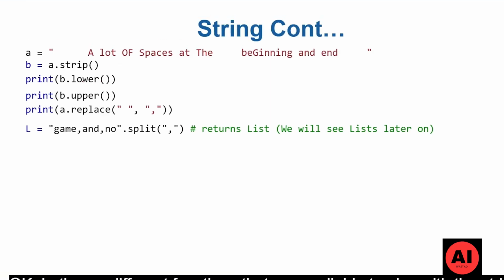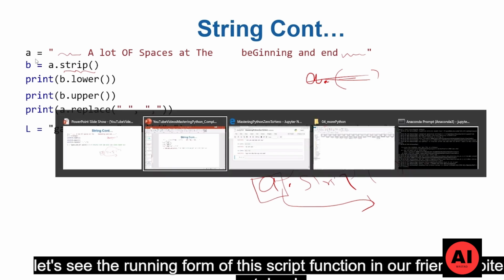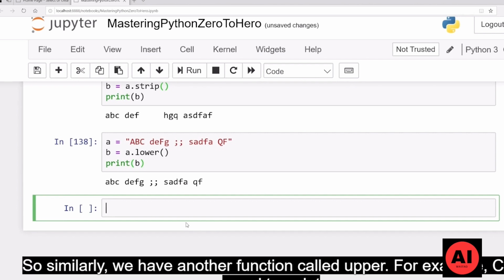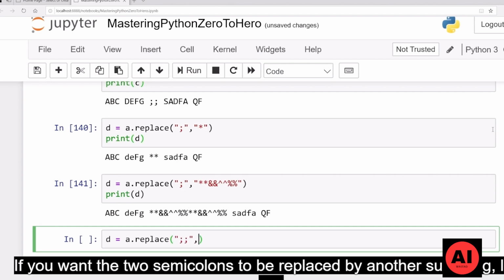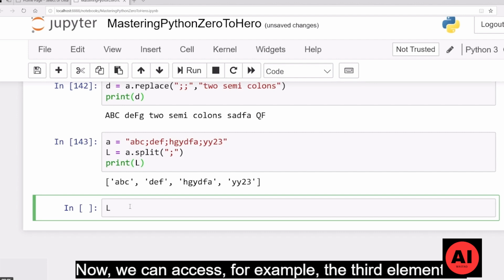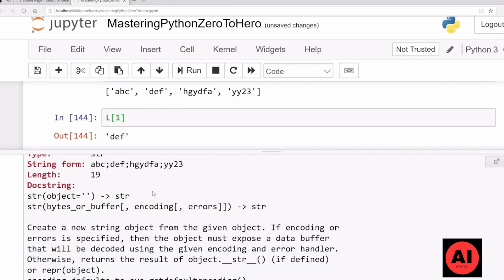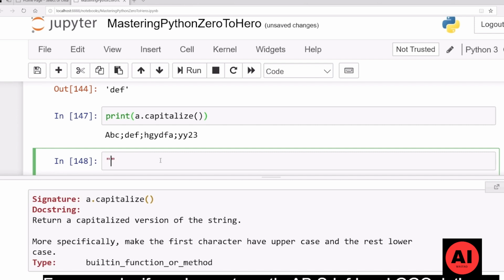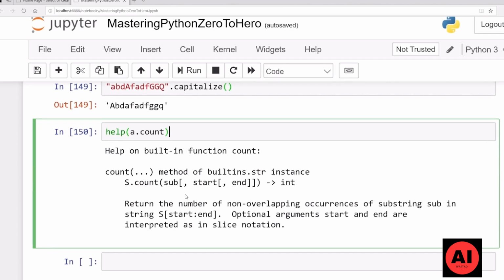Jupyter notebook tutorial for beginners with python|NumPy tutorial| String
Dive into our comprehensive Jupyter Notebook series, where we explore Python's essential libraries for data science. From the basics to advanced techniques, you'll learn how to harness the power of NumPy, Pandas, Matplotlib, and more. Whether you're a beginner or looking to refine your skills, this series is your one-stop guide to mastering Python for data analysis and visualization.
NumPy tutorial
String